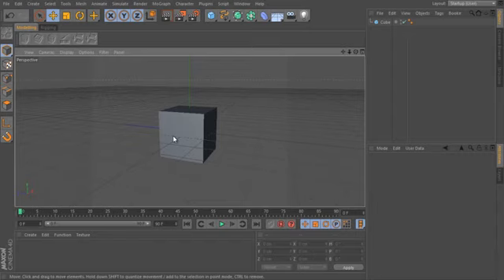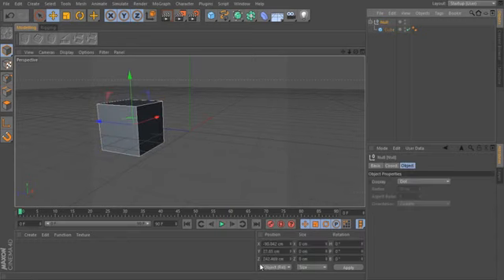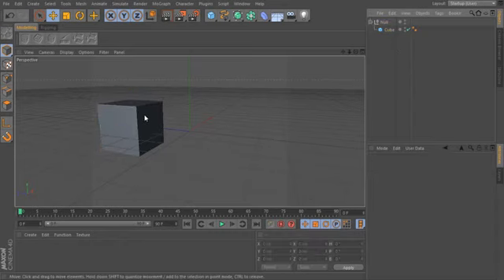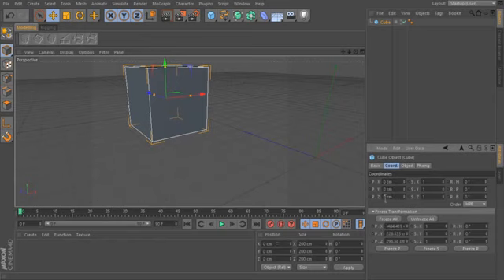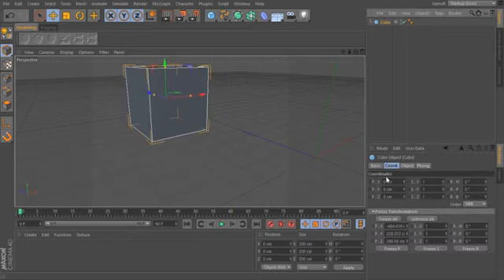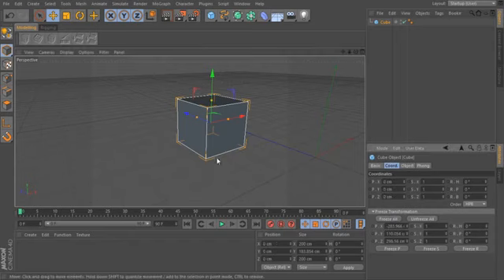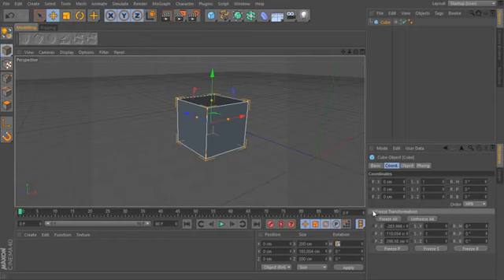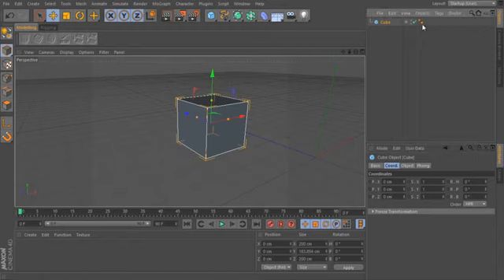Cinema 4D - Freeze Transformations Tutorial [English/Englisch]